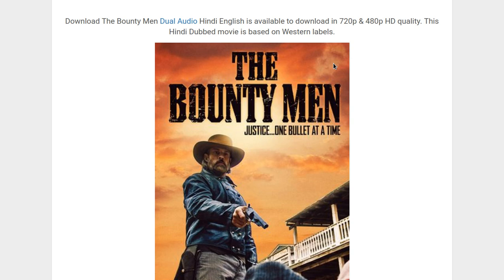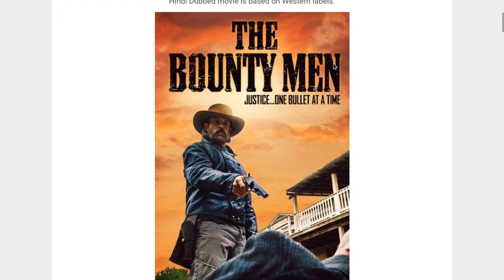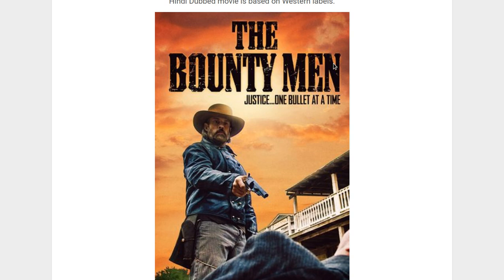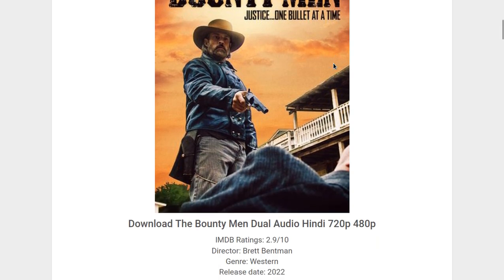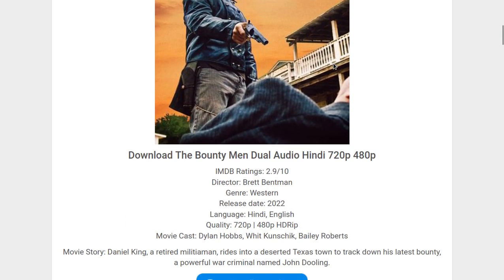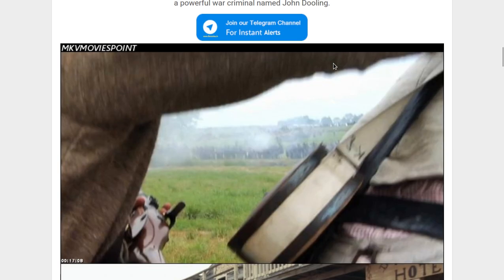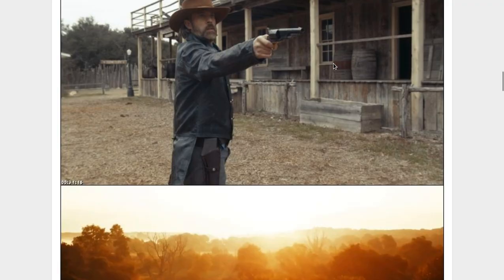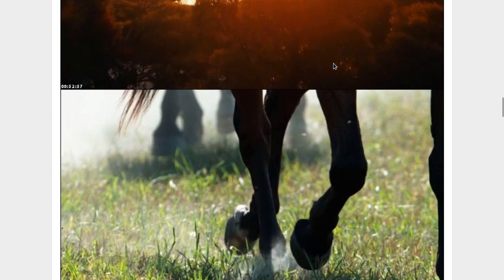Download Bouty Men (2022) Movie